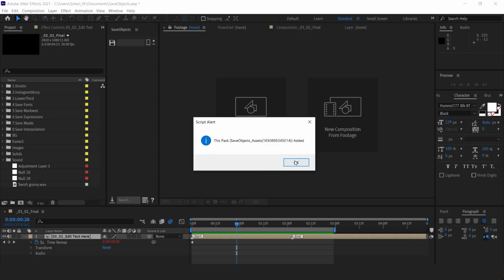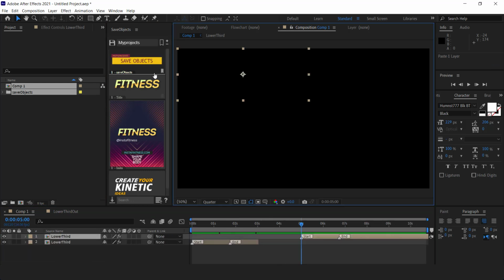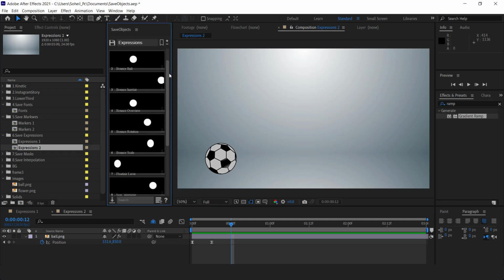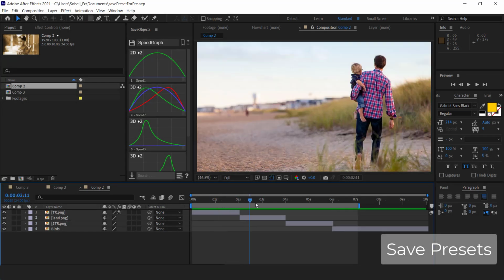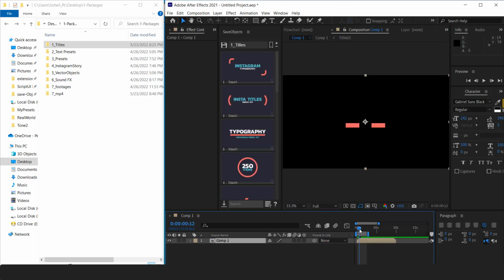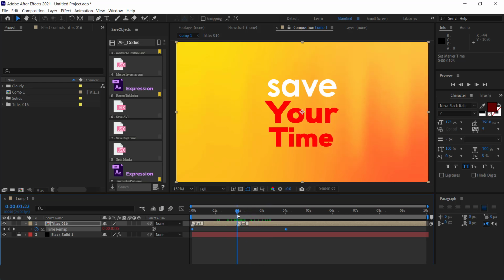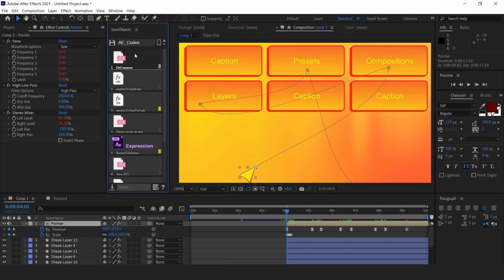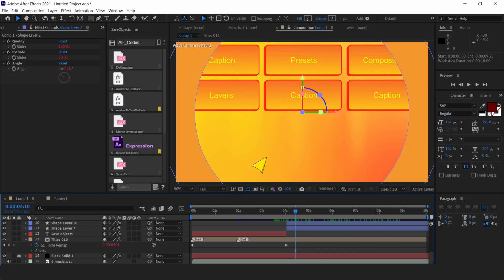Save Objects Tutorial for AE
This extension allows you to save any comps ,layers (and even a bunch of layers) and presets with live preview
Save Composition 0:0:33
Save Layers 0:3:25
Save Fonts 0:6:59
Save Markers 0:7:37
Save Expressions 0:8:39
Save JSX codes 0:10:51
Save Masks 0:11:32
Save Keyframes Interpolation 0:12:33
Save Presets 0:14:30
Import  External Templates 0:18:16
An Example 0:22:25